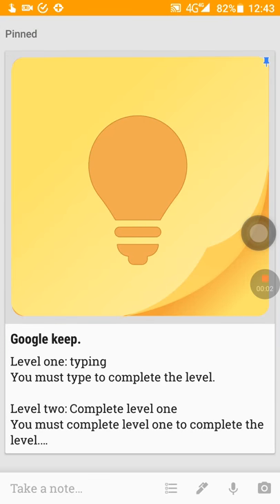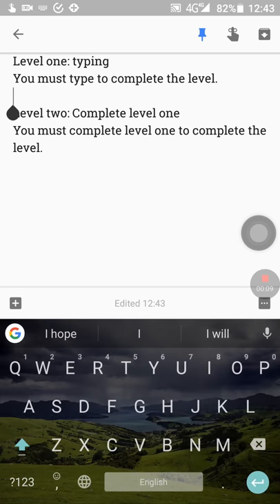Let's play Google Keep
Today I'm going to play Google Keep.
Please suggest other games for me to play, and I may play it in a future video!